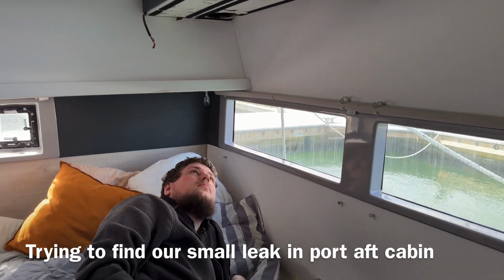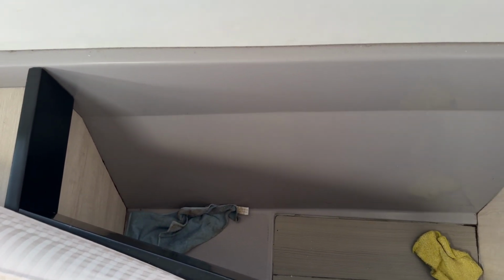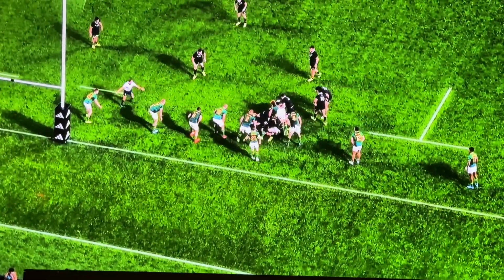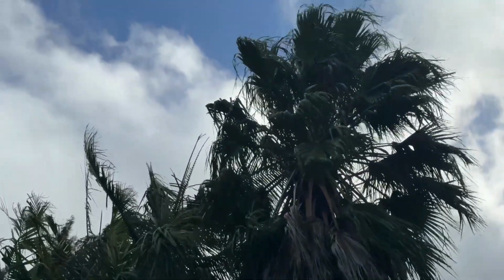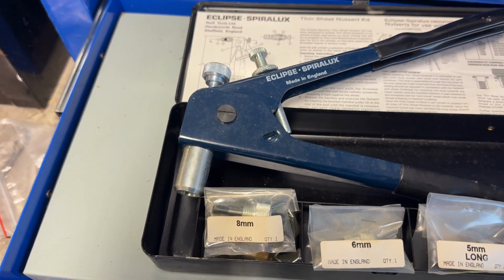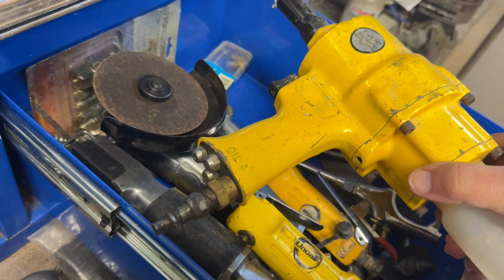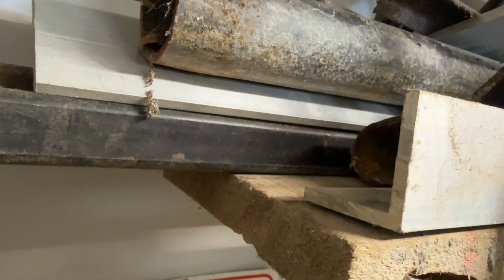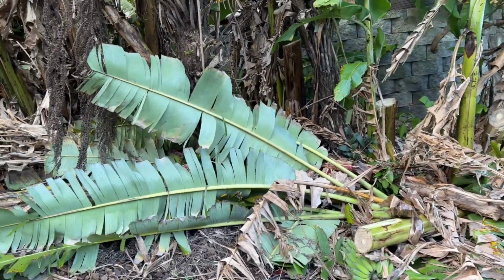Preparing to upgrade the solar panel array - SV WAKAWAKA 2025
The six 260 Watt solar panels for our Leopard 45 Catamaran have arrived.
Weather forecast for the weekend was not conducive to heading out. We tried to locate the small leak in the port aft cabin now some of the ceiling has been removed.
With the use of both AI and the Victron MPPT Wizard I settled on the solar panel configuration (3 strings of 2 panels in series - 2S3P) with 3 Victron 100-30 SmartSolar MPPT Controllers. Wiring sizes were also determined.
Mounting will be in an aluminium framework assembled onboard by bolting into rivenuts and panels secured with aluminium rivets. Framework to be attached by horizontal beams to the hard top using the existing bolted attachment to the factory posts and the addition of 316 stainless steel posts down to the stern platforms.
The All Blacks won over the Springboks at Eden Park - Auckland.